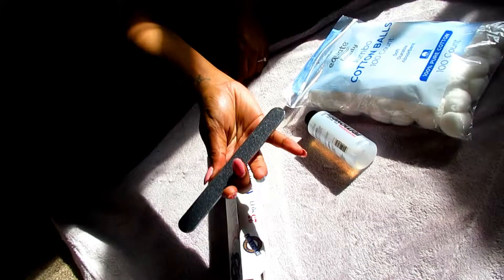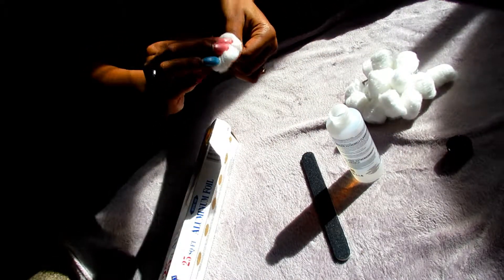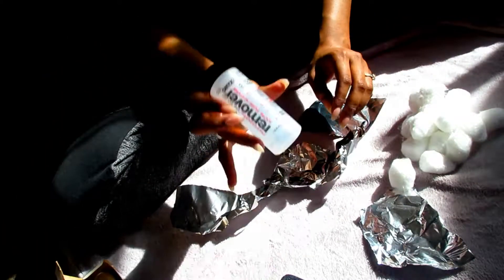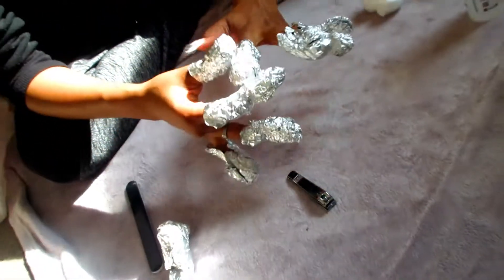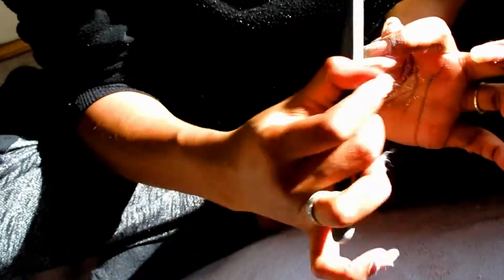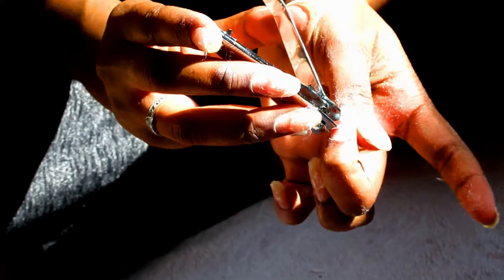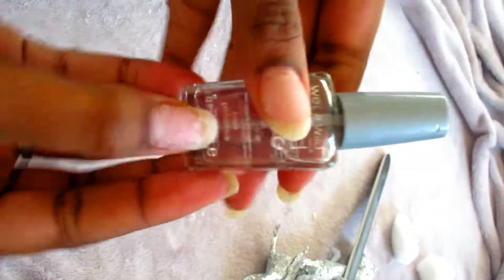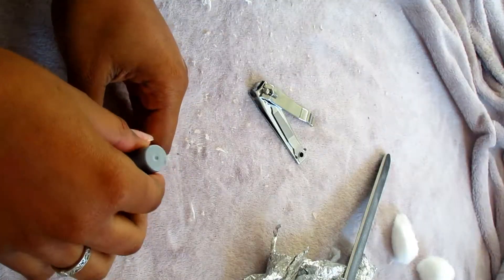How To Remove Acrylic Nails | At Home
Hello Everyone!

In today's video I expanded on my "Beauty" content by removing my long acrylic nails at home. I want to go in a different direction with my channel and so I decided to change up my intro and outro! Give me some more Beauty, Lifestyle, and Natural Hair video ideas you would like to see!

Leave me a comment about what you guys would like to see next! And remember,
*keep the peace homes*

Camera: Canon Elph Powershot
Editing Software: Wondershare Filmora

Ase
Goddess Lite